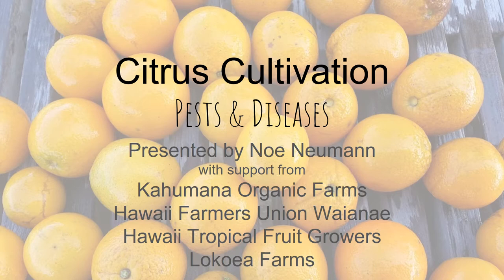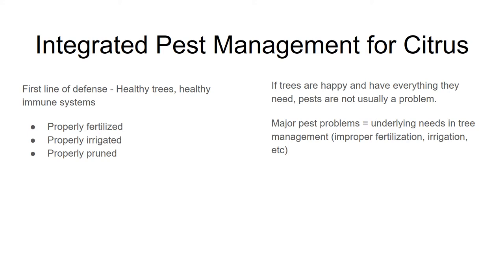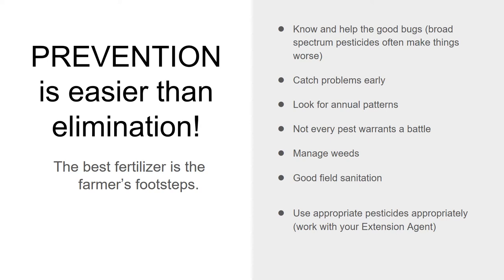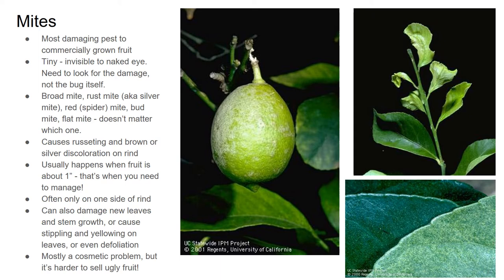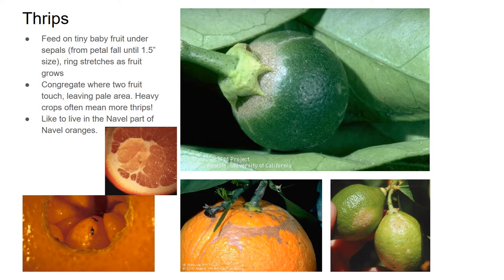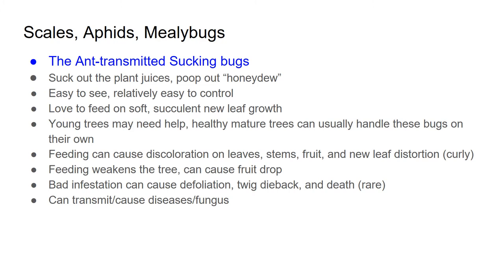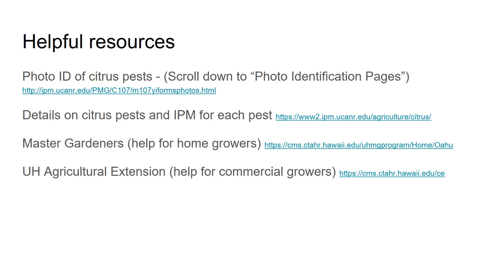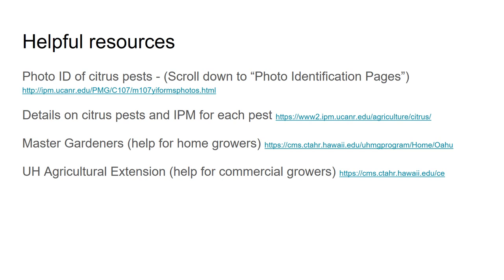Citrus Cultivation- Pests & Diseases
Did you know that if your citrus trees are happy and in balance, it will reduce the need for pest control! In this workshop, Noe Nuemann from Lokoea Farms talk about Integrated Pest Management and beneficial bugs in the garden. Noe also identifies common diseases on citrus trees and fruits. Please address your questions to her below.